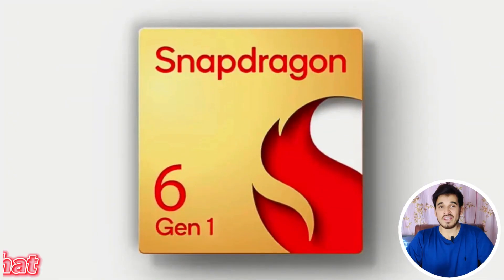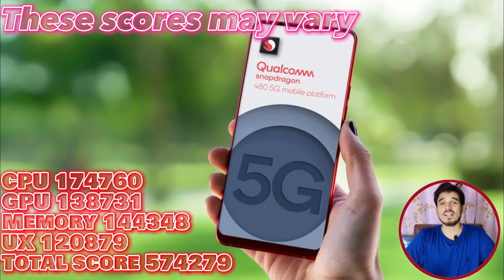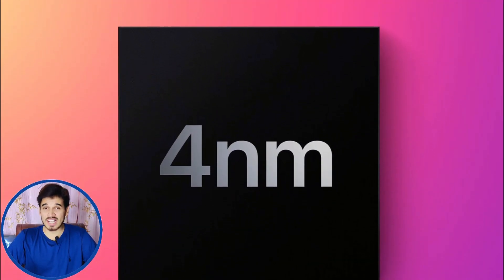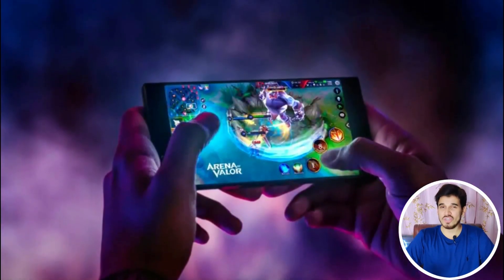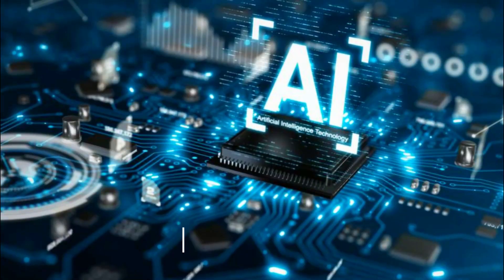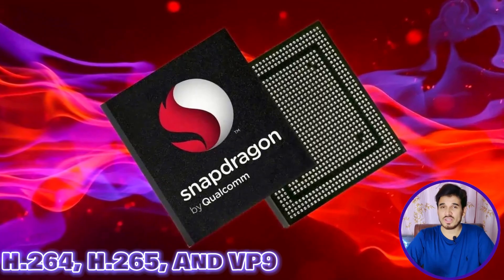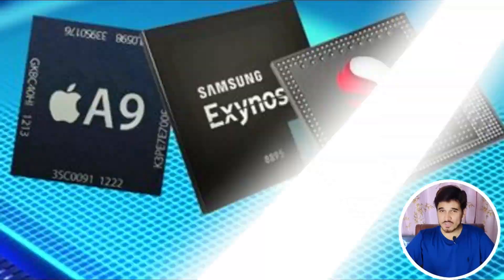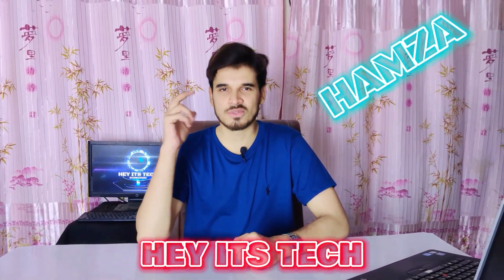Snapdragon 6 Gen 1: The Future of Mid-Range Smartphones? Full Review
We have another Chipset from Qualcomm to review, this Chipset is a lot better in many ways from other Chipsets. So hope you like this video.

Timecodes:
00:00 Snapdragon 6 Gen 1 Review
00:32 Benchmarks
00:35 AnTuTu 9 Scores
00:41 Geekbench 5
00:48 CPU
01:26 GPU
01:56 Ram
02:11 Storage
02:22 NPU
02:25 Display Support
02:32 Camera Support
02:43 Video Recording Capabilities
03:01 Connectivity
03:30 Final Verdict